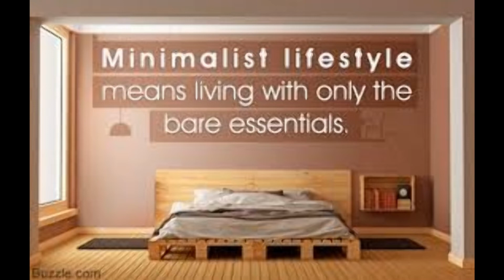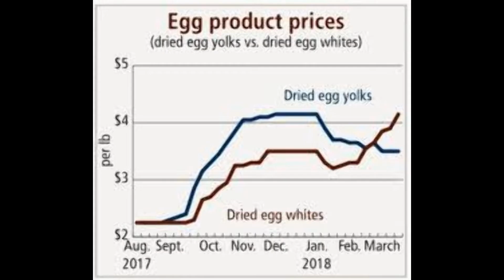Dehydrated Eggs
Be ready for the Storm Coming.